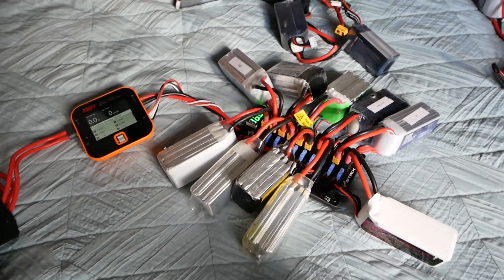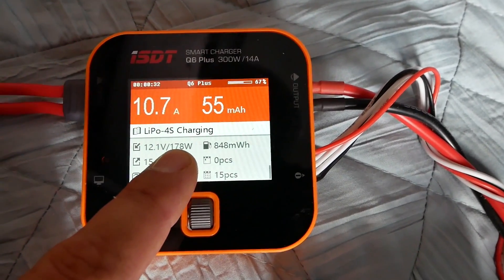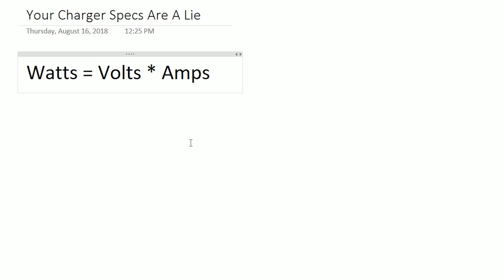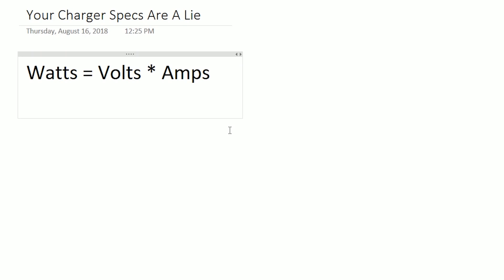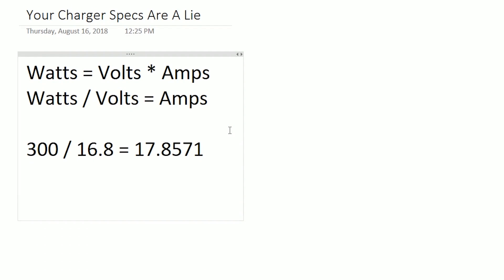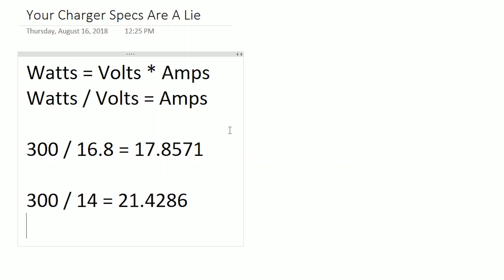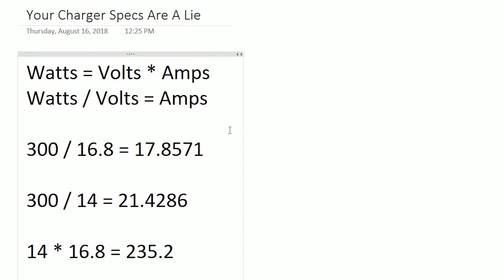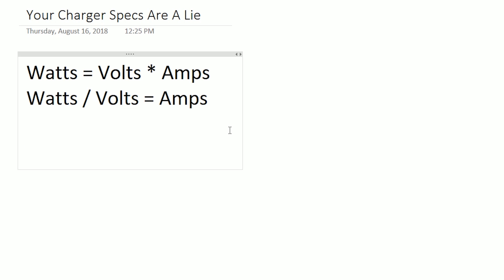Why You MUST Use a 24v Supply For Your Lipo Charger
Your LiPo battery charger's specifications are all lies. 300 watts? 14 amps? Try it. See if you get it.

If you want to know why your lipo battery charger is not reaching its full specifications, here's the answer: you're running it off of 12v. To get the most out of your charger, you probably need a 24v power supply. I'll tell you why, and where to get one!

--- PRODUCT LINKS ---